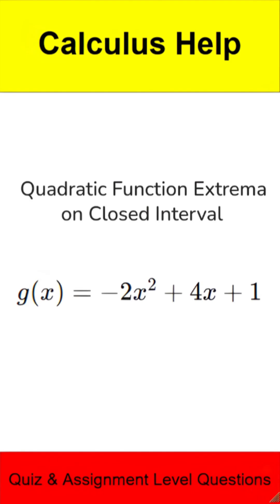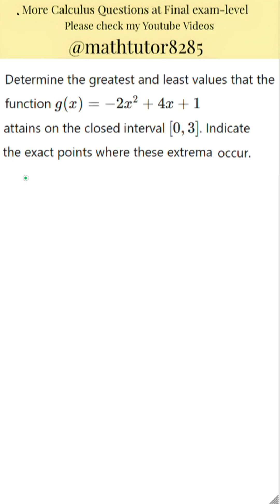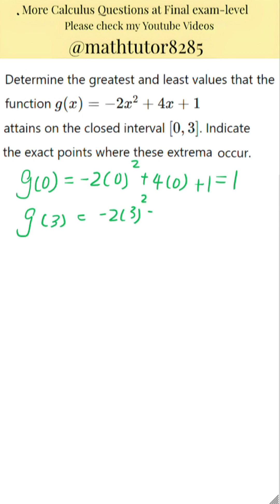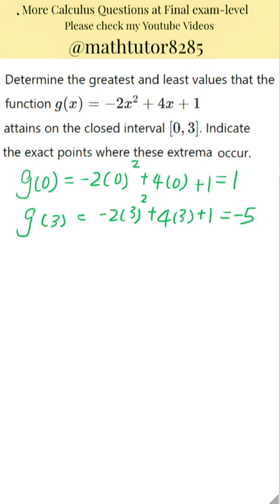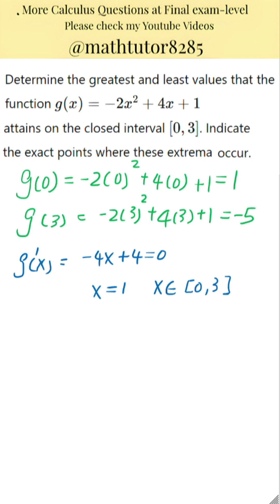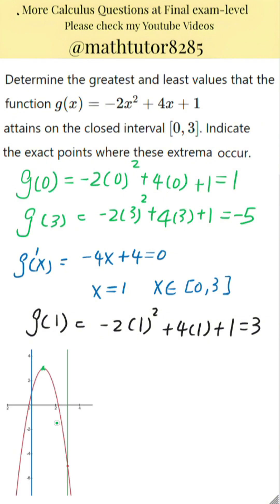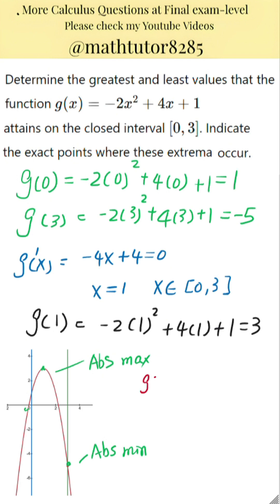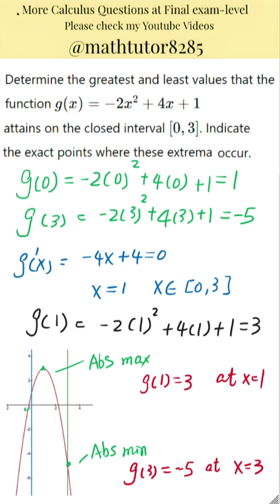[Calculus/ Derivative] Function Extrema on a Closed Interval (Quiz or assignment-level questions)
[University Calculus 1 / AP math]-- (Quiz or assignment-level questions)-- [Derivative]

Complete Guide to Finding Absolute Maximum and Minimum of a Parabola on a Closed Interval Using Derivatives

This Video (based on our math blog and class recordings)  outlines the process for identifying the absolute highest and lowest values of a given function, g(x) = -2x² + 4x + 1, within a specific range, from x=0 to x=3. The method involves calculating the function's value at both ends of the interval and also at any critical points found by setting the function's derivative to zero. After evaluating the function at x=0, x=3, and x=1 (the critical point), the document concludes that the maximum value is three at x=1, while the minimum value is negative five at x=3. This systematic approach ensures all potential extreme points within the specified domain are considered for determining the function's global maximum and minimum.

Master the toughest math problems with expert guidance—where online calculators fall short, I step in to help you succeed!